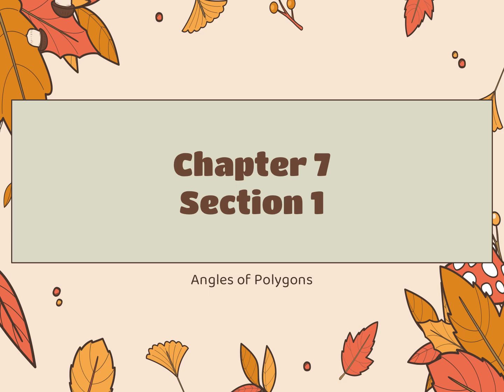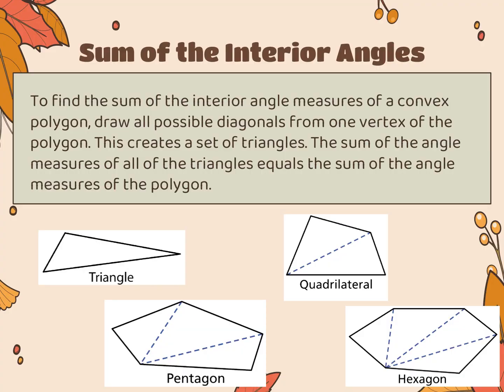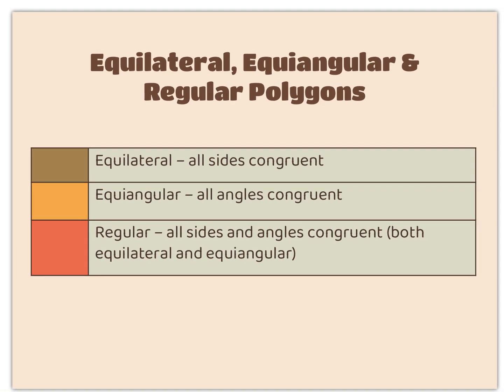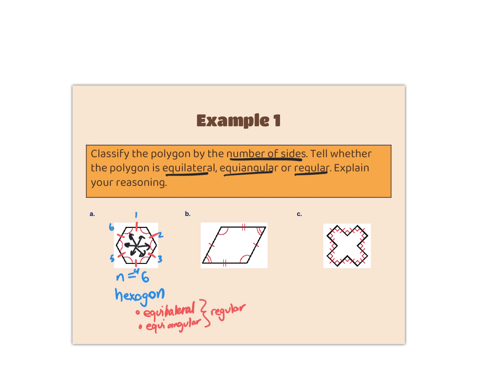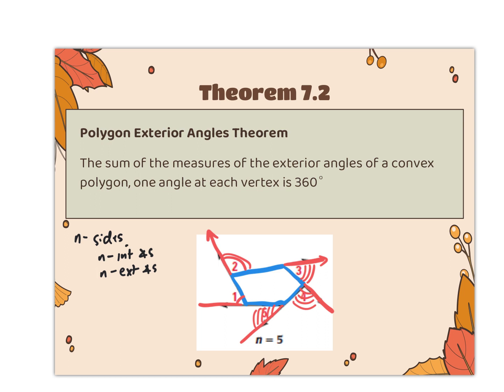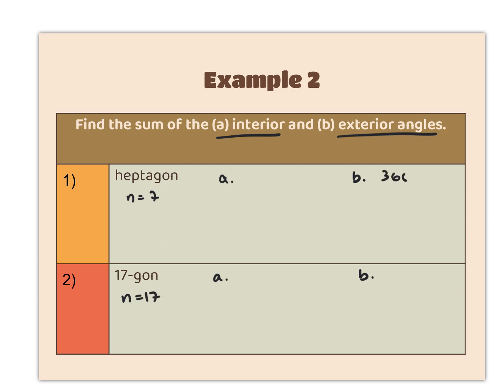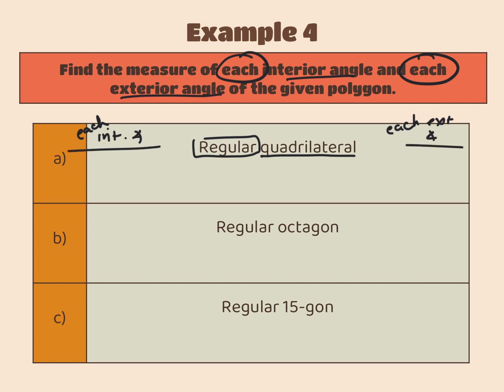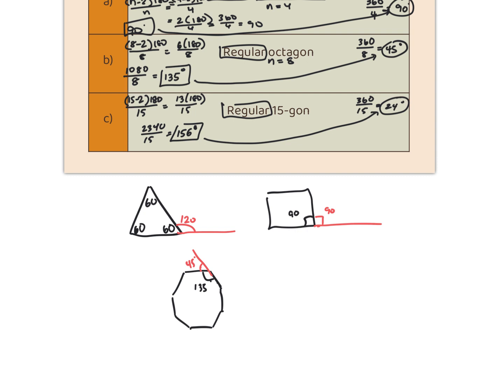Fernandez GeoH 7.1 Lesson